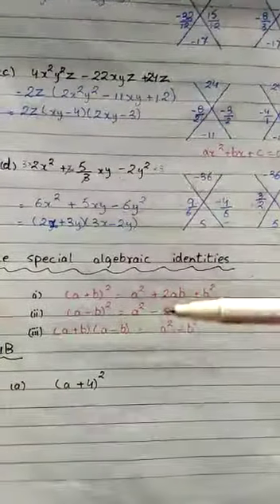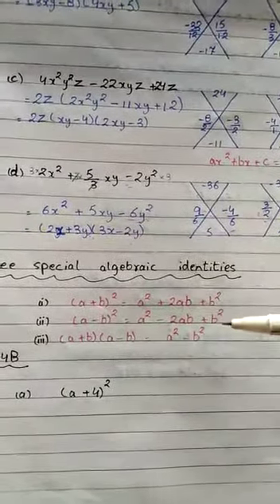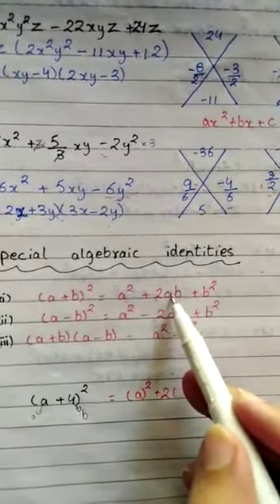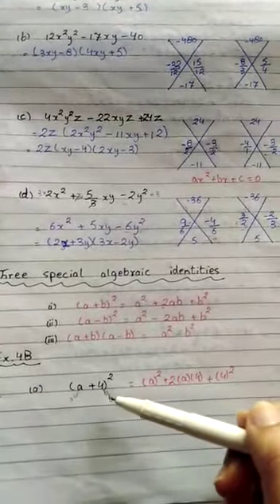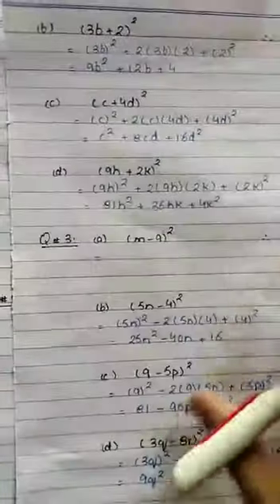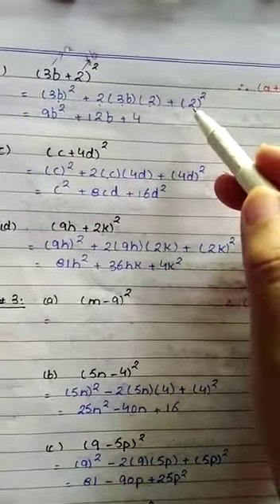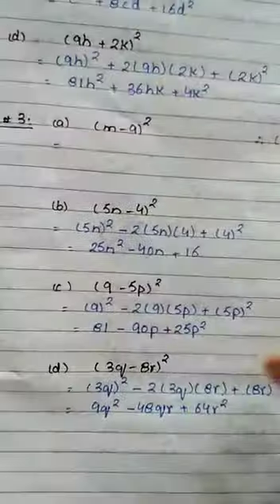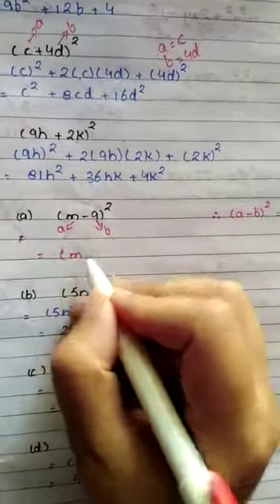P3 Maths lesson